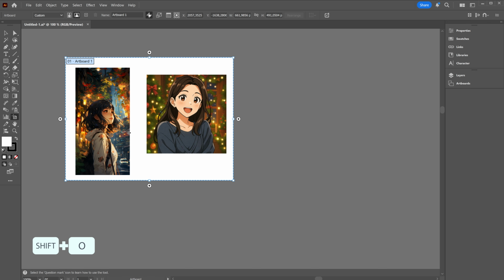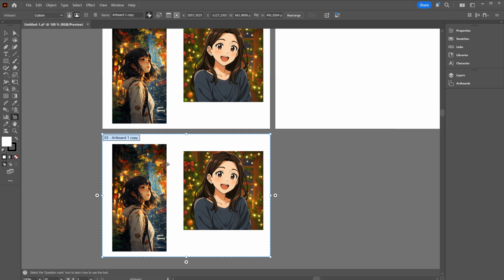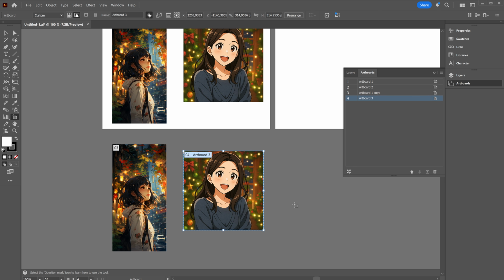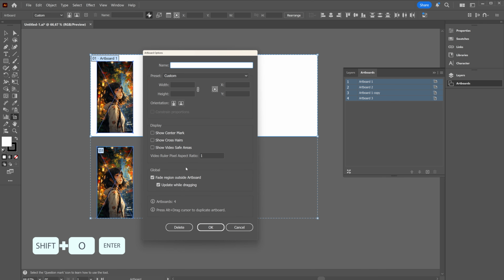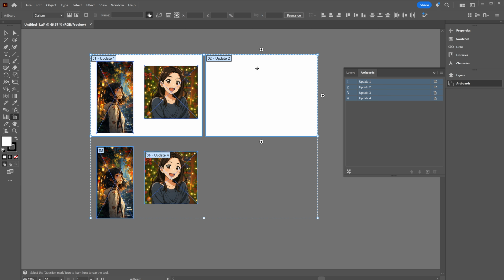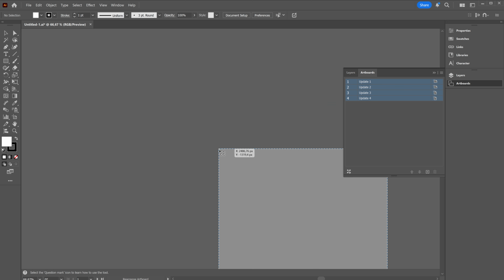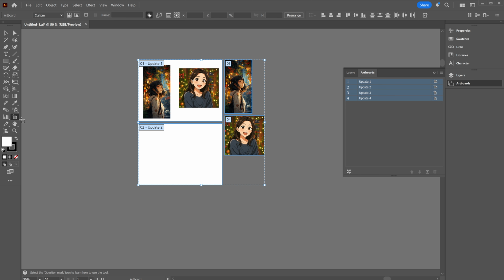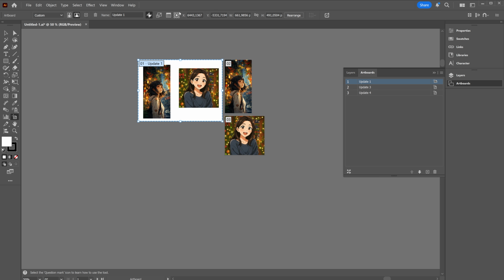New Artboard Features in Adobe Illustrator 2025 | What’s New + How to Use Them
Adobe Illustrator just got a major update — and artboards got smarter, faster, and more flexible! In this video, I’ll show you everything that’s new with artboards in Adobe Illustrator 2025, plus how to make the most of the new tools.

Editing software: Adobe Premiere Pro and Adobe Photoshop
Editing: Adobe Premiere Pro
Intro & Outro: Adobe After Effects